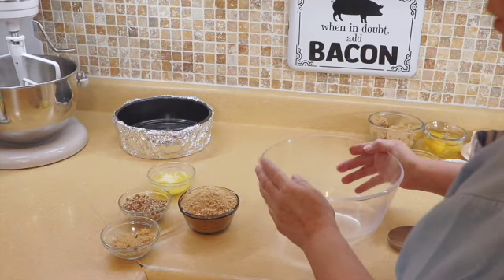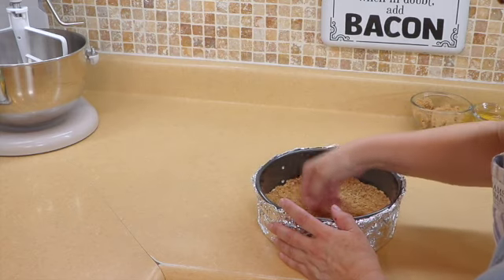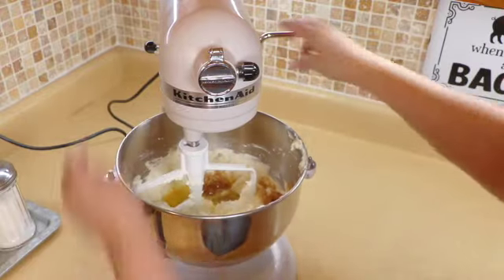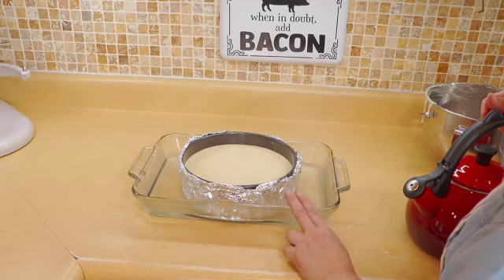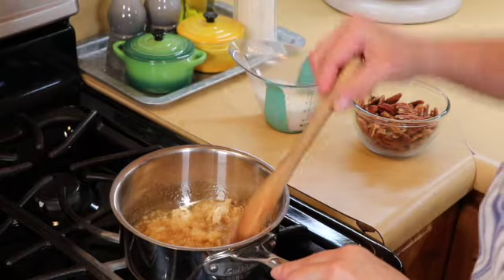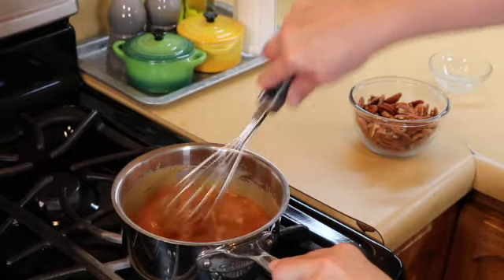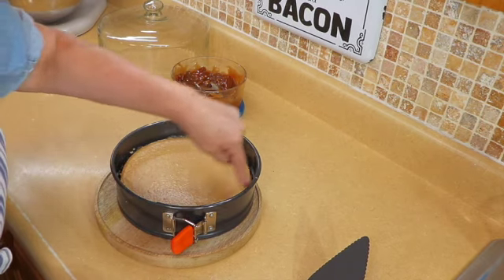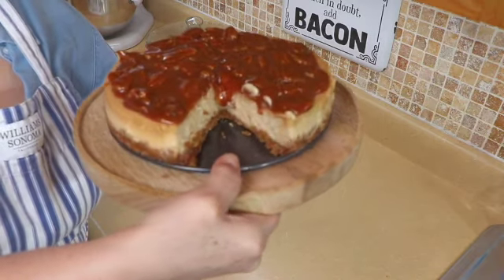How I make A Creamy Caramel & Pecan Cheesecake Recipe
If you ever wanted to give baking a cheesecake a try? This is your recipe. I take you step by step into how I make this delicious cheesecake. Not too sweet, not too dense. I think you will love it.

Crust
1 cup graham cracker crumbs about 7 crackers
¼ cup finally chopped pecans
3 tablespoons melted butter
2 tablespoons brown sugar

Cheesecake
3-8oz packages cream cheese
¾ cups sugar brown sugar
3 eggs slightly beaten
1 ½ teaspoons vanilla
1 tablespoon lemon juice

Pecan caramel
1 cup sugar
1 tablespoon water
½ stick butter
½ cup heavy cream
1 cup pecans
1 pinch sea salt

Oven 350°F cook for 1 hour. Turn oven off leave door ajar until cake is cool.

8” spring form pan LeCreuset

Graham cracker crumbs
Graham cracker cookies
Stand mixer
Hand mixer
Silicone spatula
Pot heavy bottom
My favorite towels

Instagram virtualkitchenwithlaura